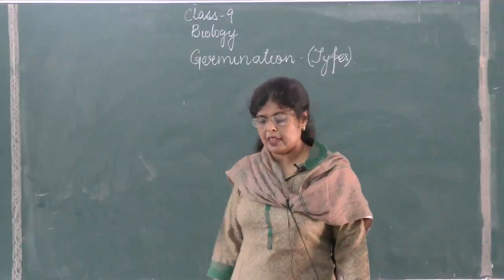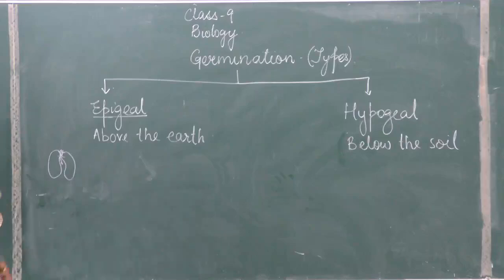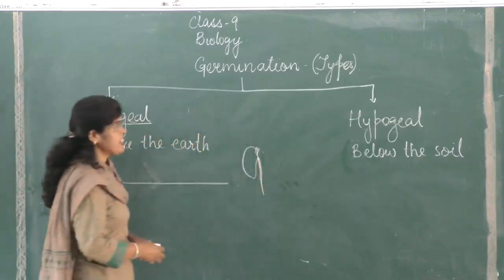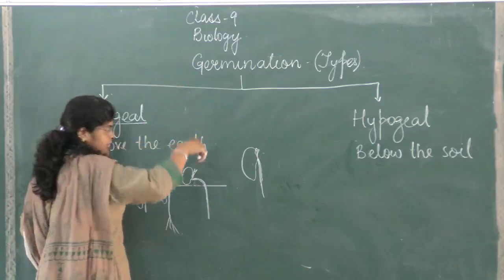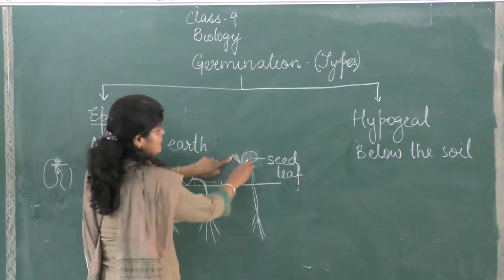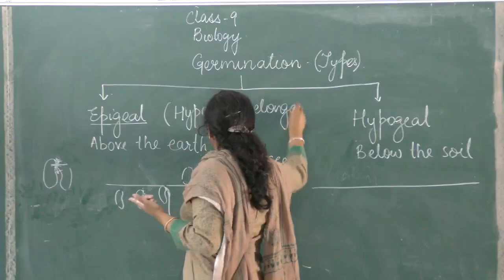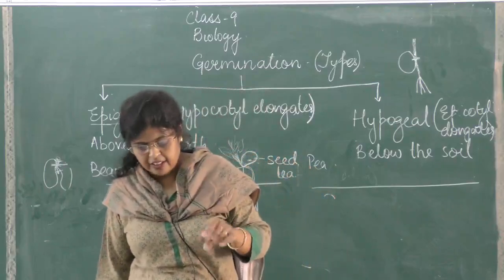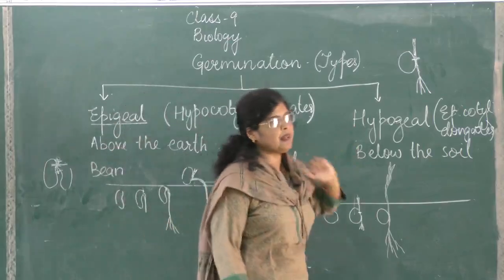1.3 | 28-05-2020 | Class : IX | BIOLOGY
Class : IX | BIOLOGY
(Topic : ***SEED-Germination*** )
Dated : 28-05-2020